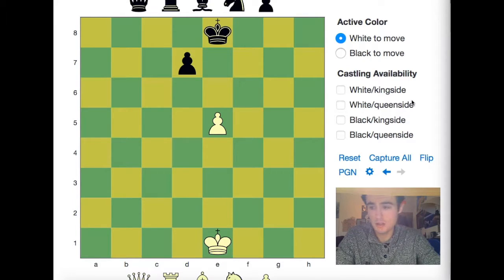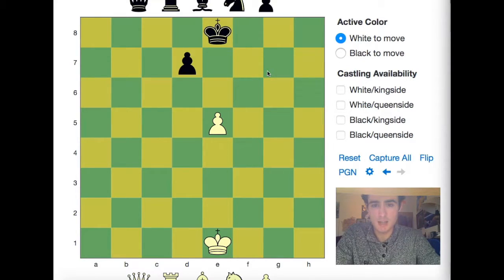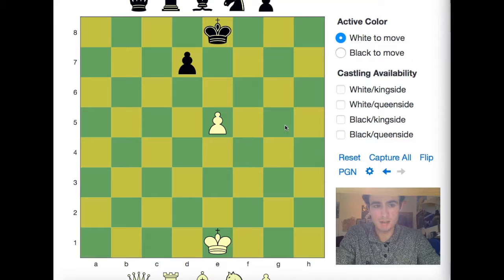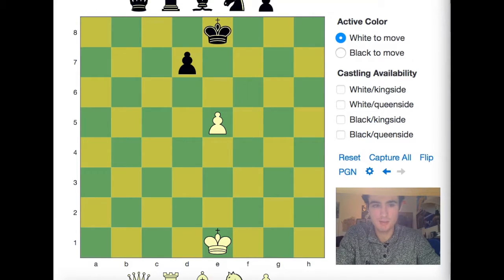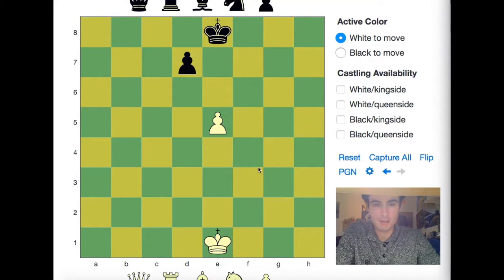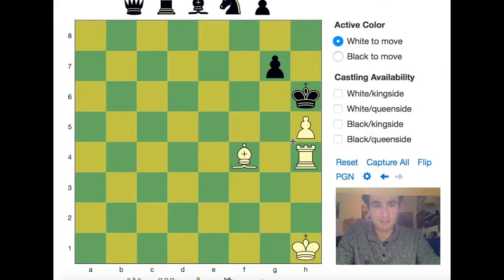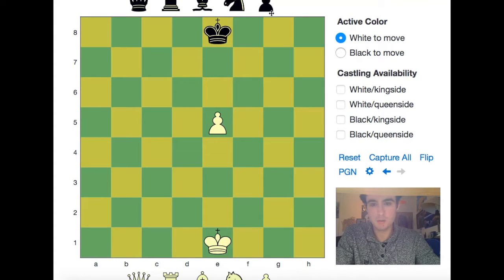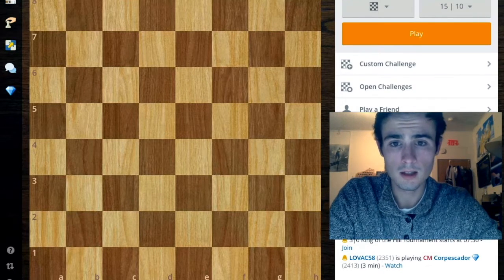Beginner to Chess Master #8: En Passant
En Passant is a special pawn capture, that can only occur immediately after a pawn moves two ranks forward from its starting position and an enemy pawn could have captured it had the pawn moved only one square forward. (The capturing pawn must be on its fifth rank prior to executing this maneuver.) The opponent captures the just-moved pawn "as it passes" through the first square. The resulting position is the same as if the pawn had moved only one square forward and the enemy pawn had captured it normally.

The en passant capture must be made at the very next turn or the right to do so is lost.